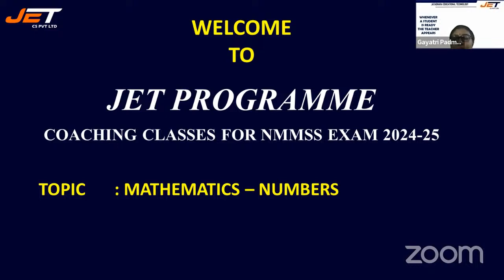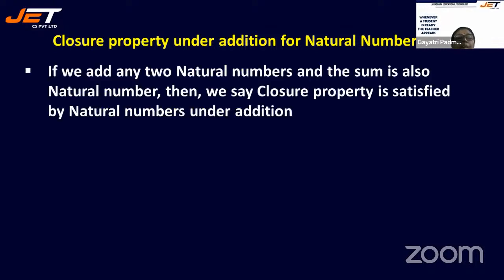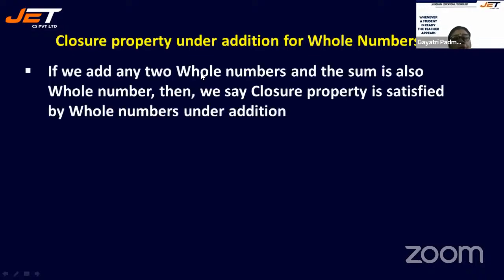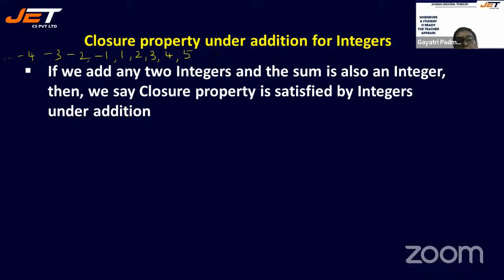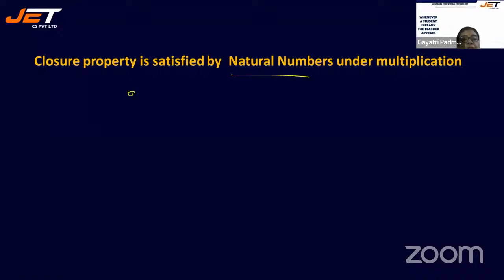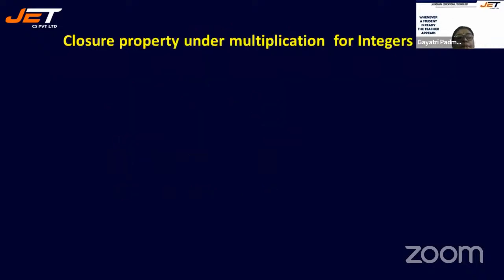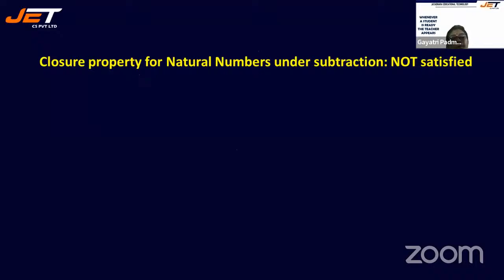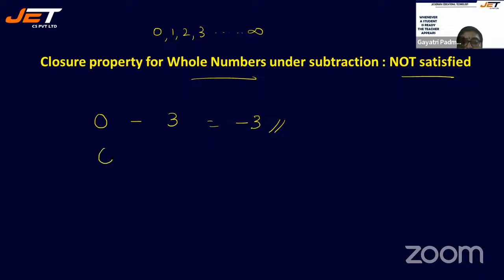DAY 31: NMMS COACHING CLASSES||JATADHARA EDUCATIONAL TECHNOLOGY||14.09.2024||MATHEMATICS